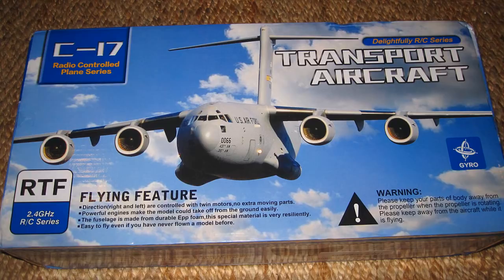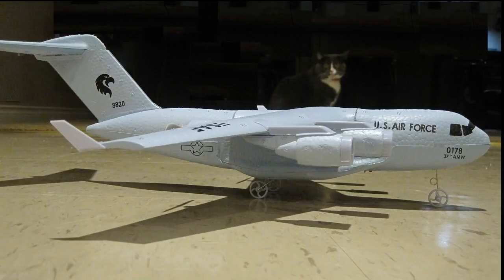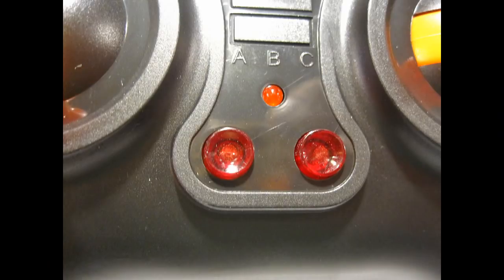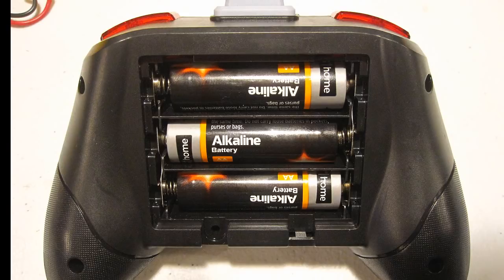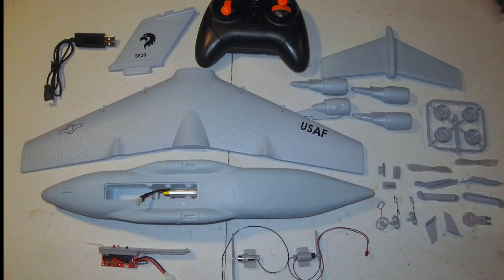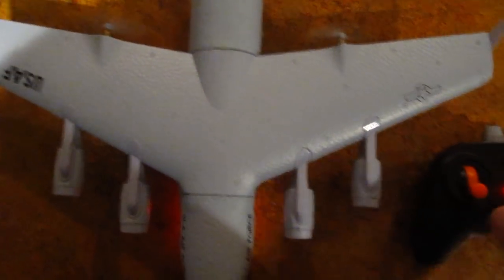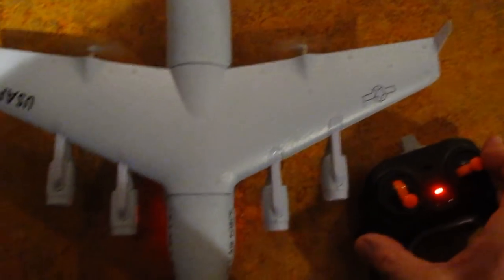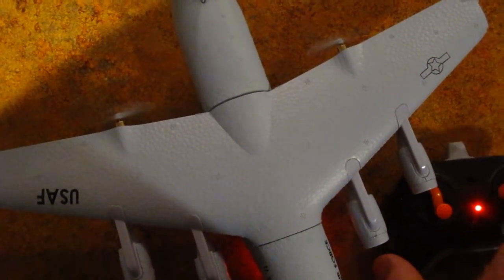Is the electric C-17 transport airplane a good bang for the Buck? Build and test flight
Okay, so I popped for the (50 gram)  C-17 electric airplane, just because I never had one like this before and with battery, motors, 2.4Ghz radio, charger, and more for $25, it seemed like a good deal and it sounds like a StormLauncher! Was it worth it?  Tested in 21 degree, 9 MPh Wind weather.
Here is the link to the unit from Banggood

Dave Herbert
AMA L-8221
CD/LM/Scientific Div